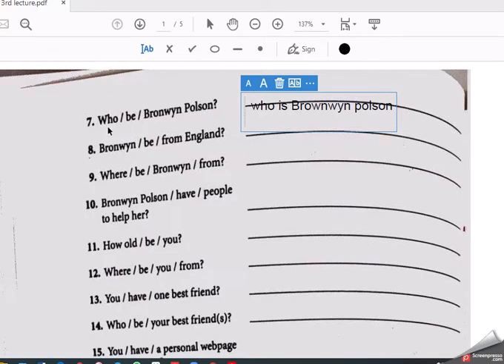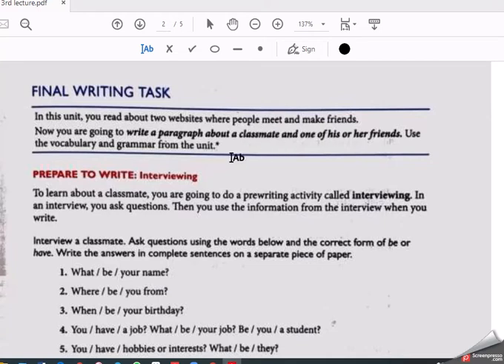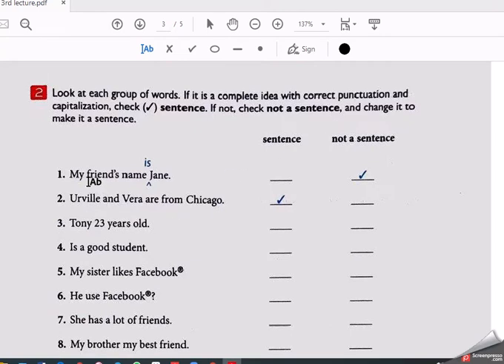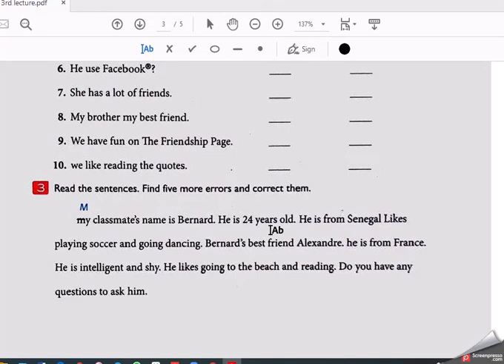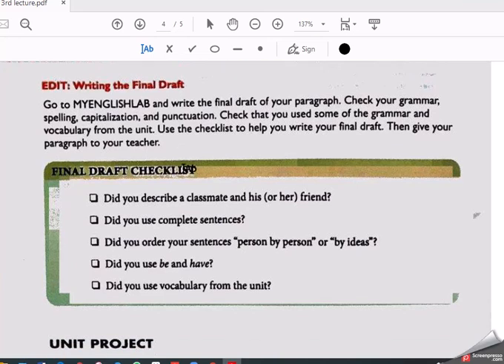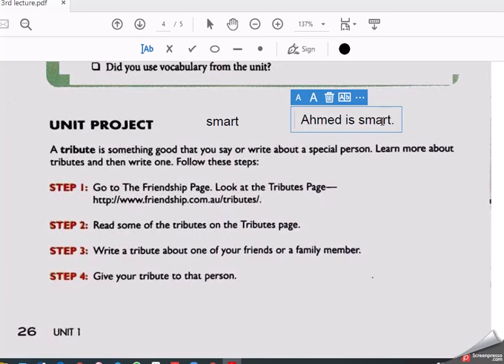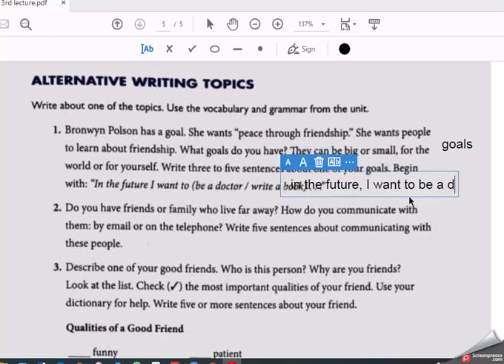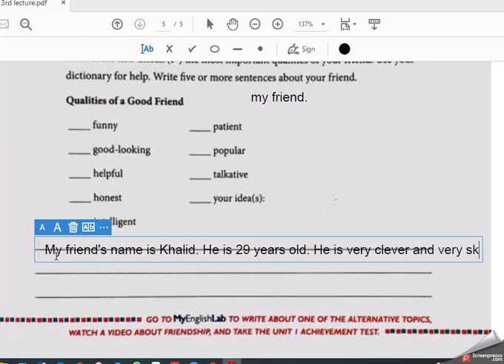Reading and Writing: First Stage: Lecture 3